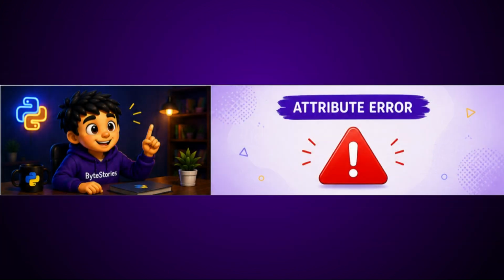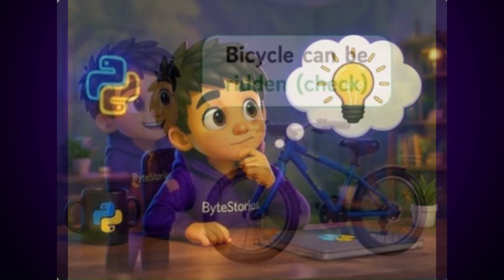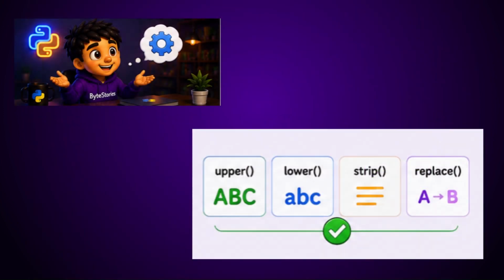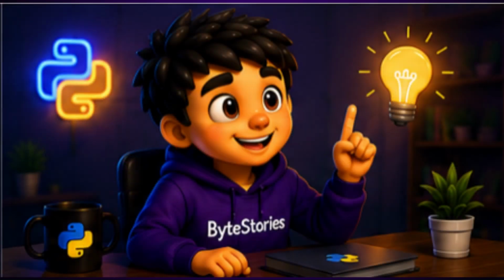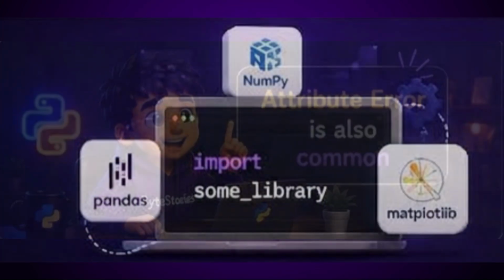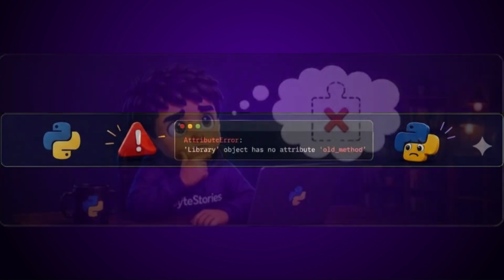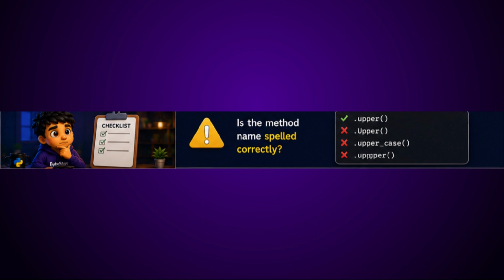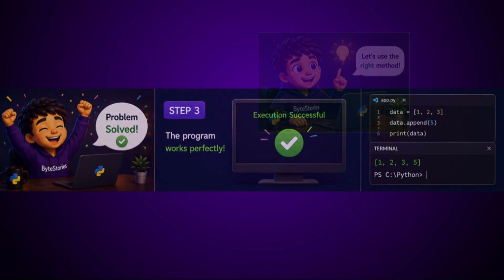Python AttributeError Solution | Debug Object Methods & Attributes Instantly! 🚀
How to Fix AttributeError in Python?

Did your code crash with something like "AttributeError: 'NoneType' object has no attribute..." or "'int' object has no attribute..."? Don't worry! An AttributeError happens when you try to call a method or access a variable inside an object that doesn't actually support it.

In this video, Alex breaks down the mechanics of attributes and methods in Python, why these errors trigger, and how to safely inspect your objects using the built-in dir() function.

What You’ll Learn:

What an AttributeError means and why it occurs in Python.

The infamous "AttributeError: 'NoneType' object has no attribute" and how to debug it.

Misspelling method names vs. calling methods on the wrong data types.

Using the dir() function and hasattr() to dynamically inspect objects.

Stop guessing what methods your objects have! Watch the video till the end to master object attributes with Alex.